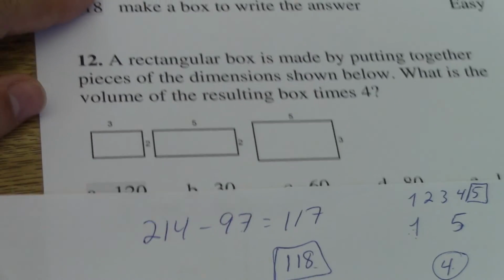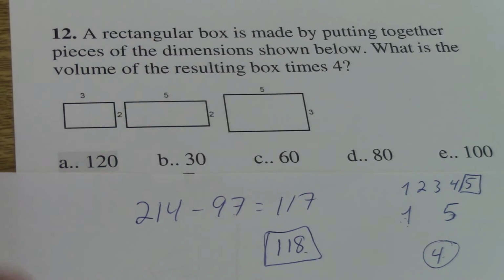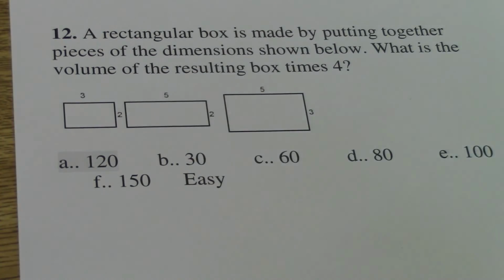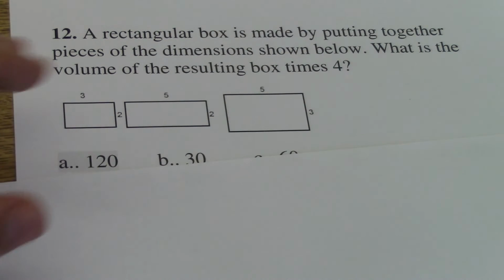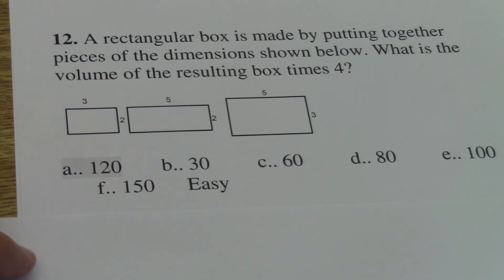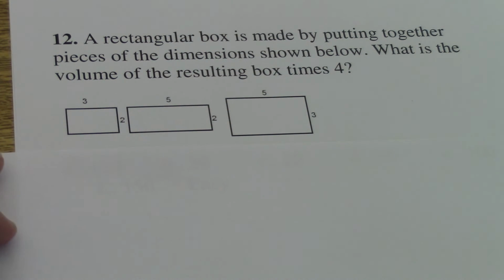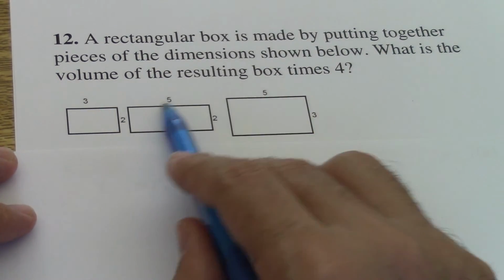Proportion word Problem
SAT Math Practice, vary exercises.

Practice SAT Math word problems with confidence! These 11 focused videos cover the most common problem types you’ll see on the test — from linear equations to geometry. Want extra free practice?